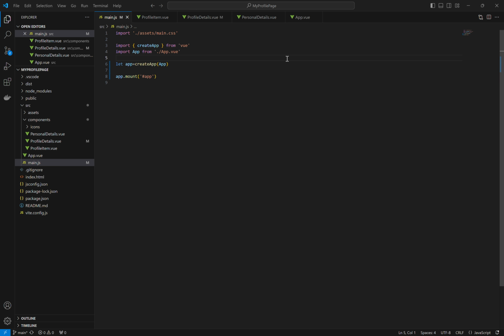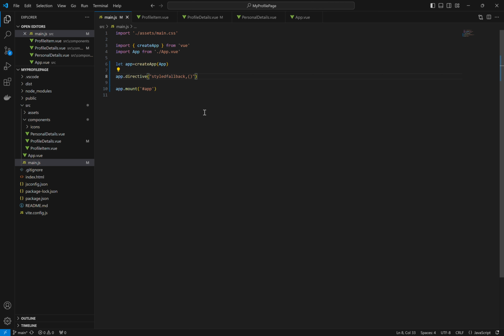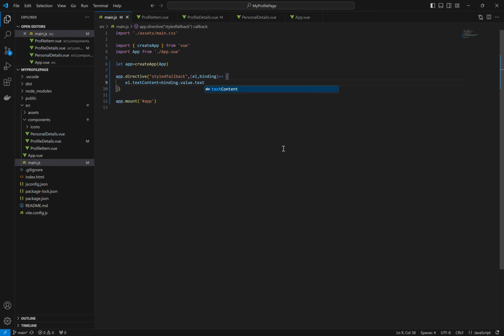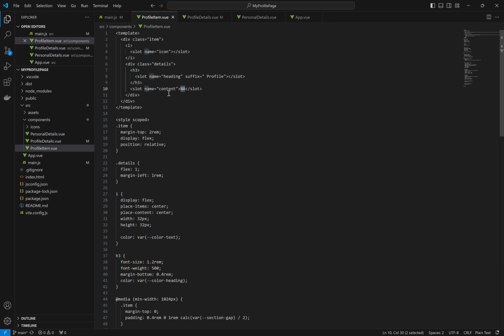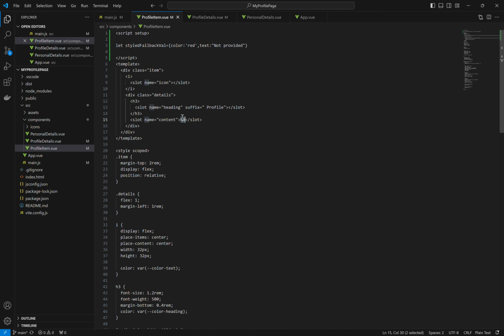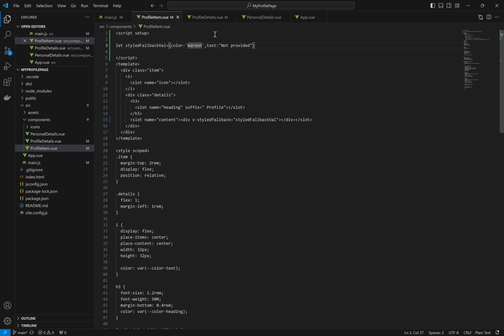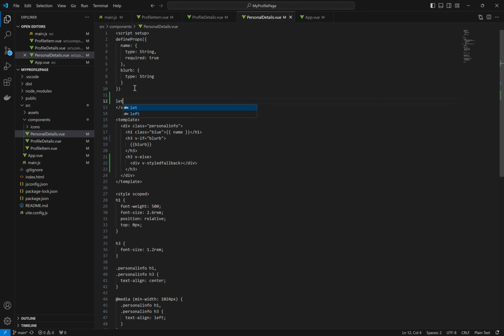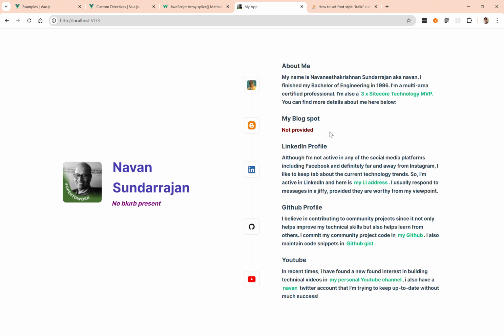VueJS under 5: Define a custom directive globally and use in multiple places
Custom directives are used to manipulate DOM elements. In this video, I define a custom directive and apply different color, style and text using the same global custom directive in a couple of different places.